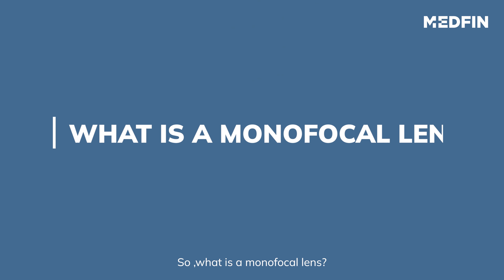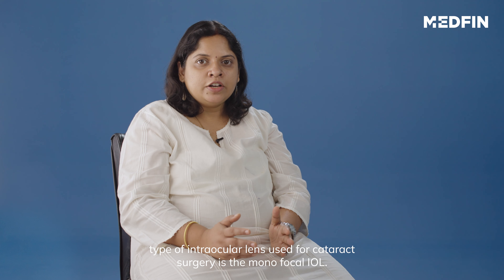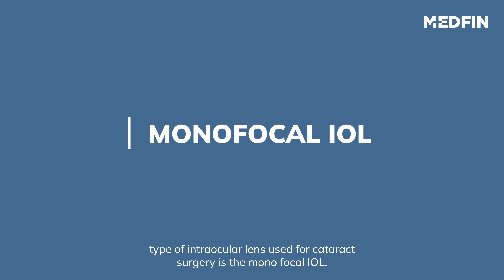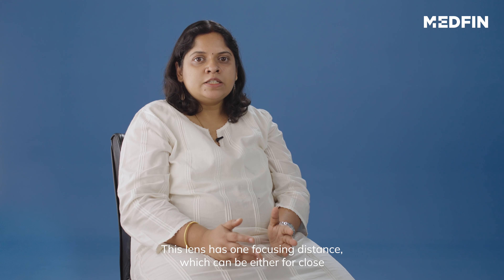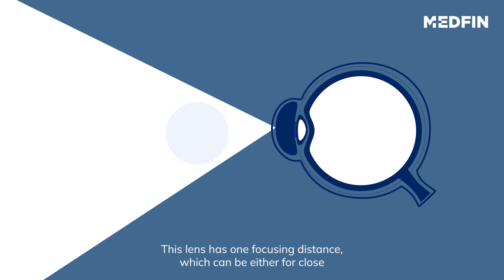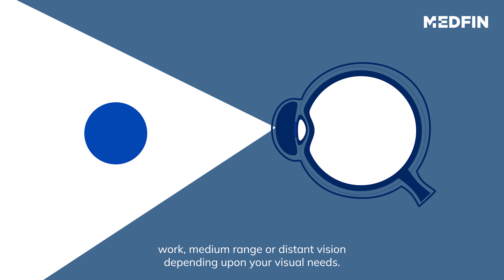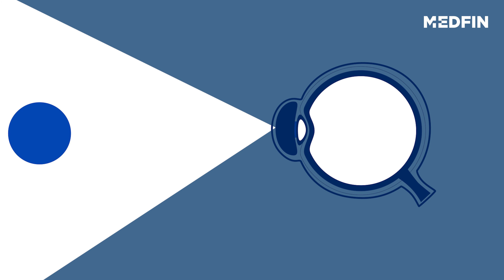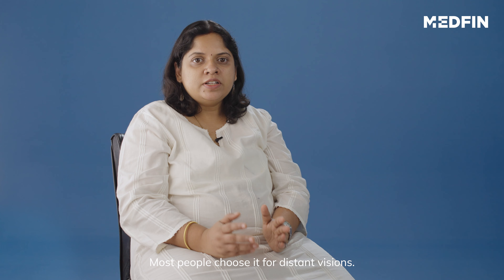Monofocal Lens: Pros & Cons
We know a lot about cataract surgery from our past videos. The surgery involves the use of an artificial lens that replaces the cataract-affected lens in the surgery. This lens can be of many types, including the monofocal lens.

This video discusses what the monofocal lens is and what its pros and cons are.

You may also go through our blog on Cataract:

Untreated cataract leads to loss of vision?
5 Reasons why you should go for a laser cataract surgery